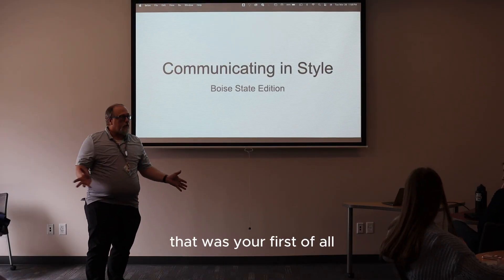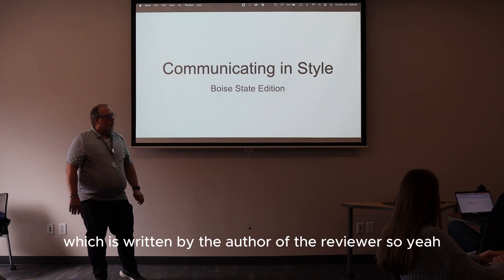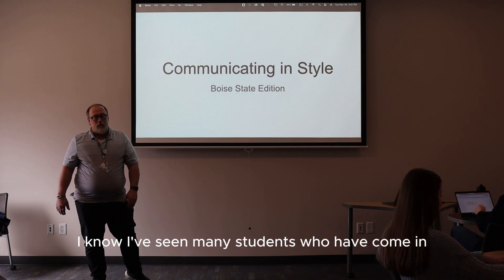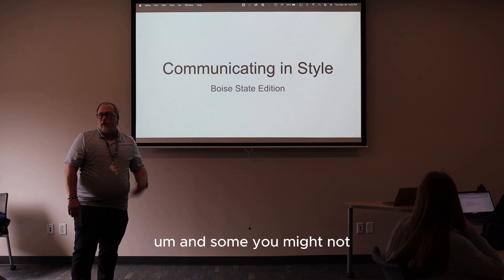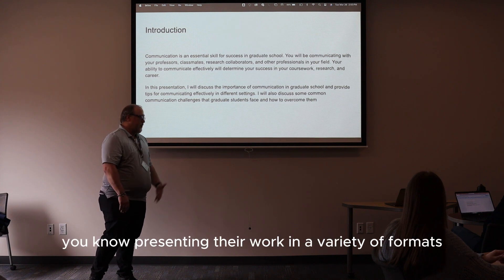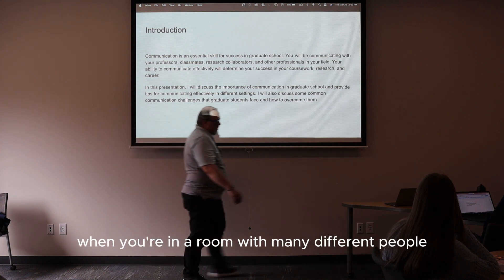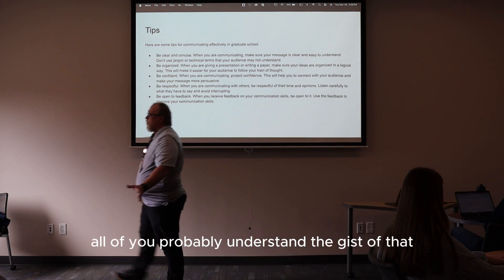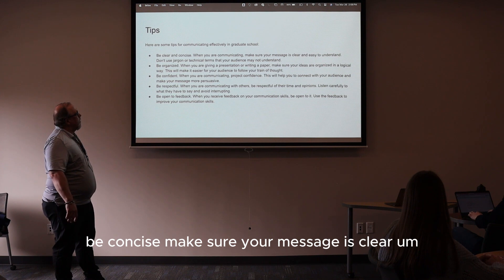Graduate Student Showcase Workshop: Communicating Your Scholarship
The ability to communicate research, often large and highly technical projects, is an invaluable skill to today's graduate student. The Graduate Student Showcase requires that students communicate their elevator pitch to the contest judges. Communicating Your Scholarship teaches students how to share their work with audiences outside their fields. Students will learn how to identify and communicate key aspects of their work, eliminate the use of jargon and other highly technical language and hone their focus on the importance of their work to the community at large.